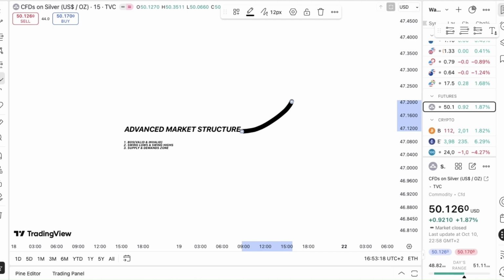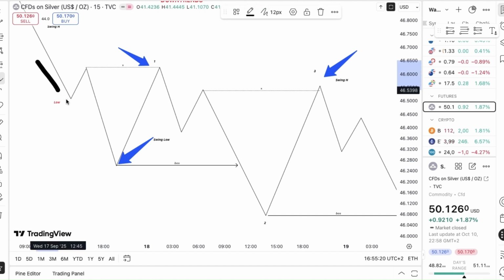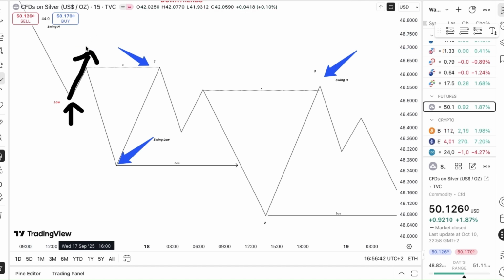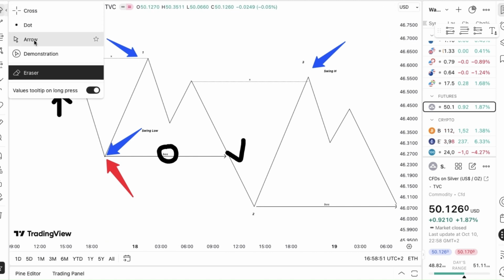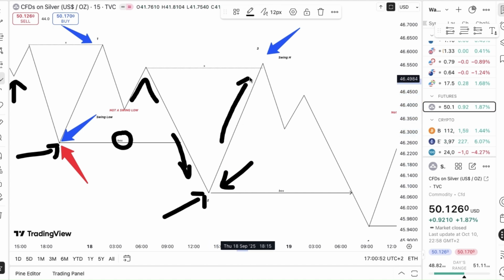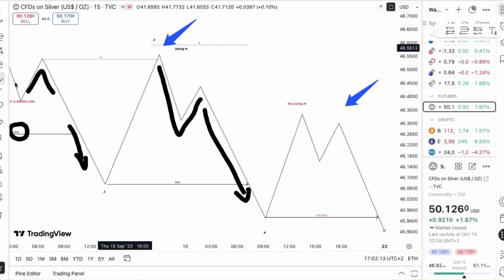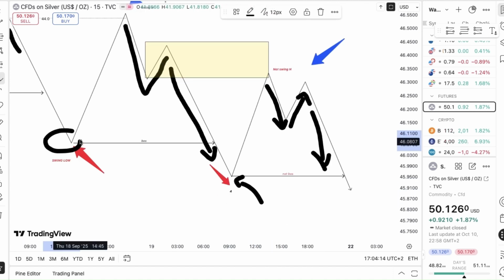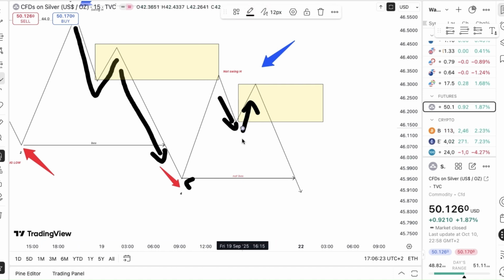ADVANCED MARKET STRUCTURE Part 2📈 *REQUESTED*